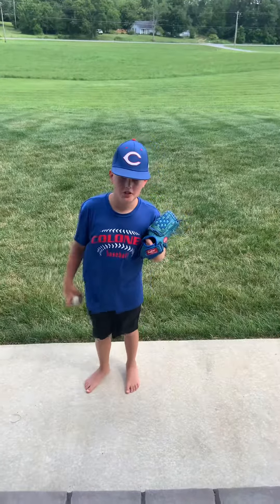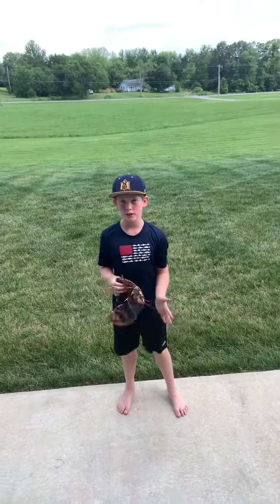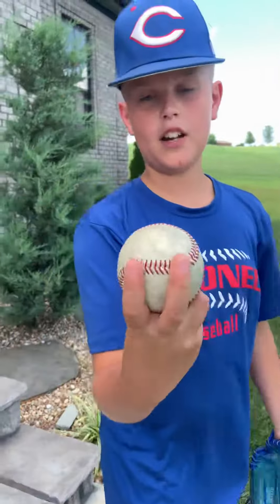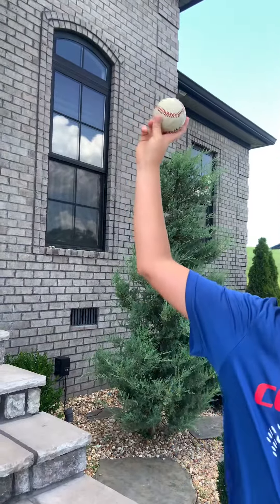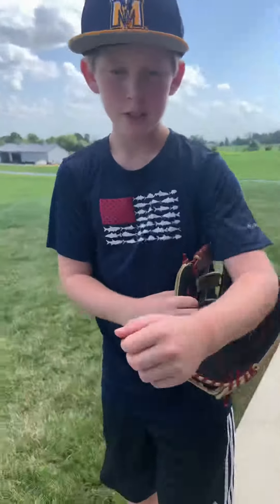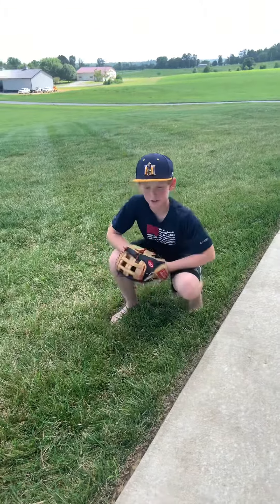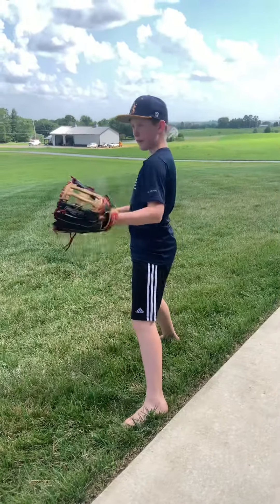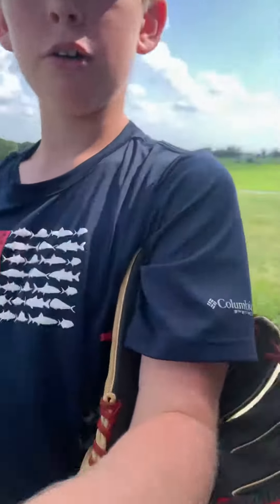Pitching and catching tips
Cuz ball